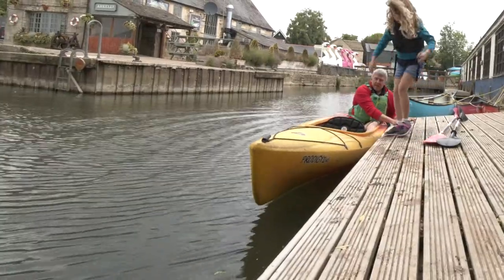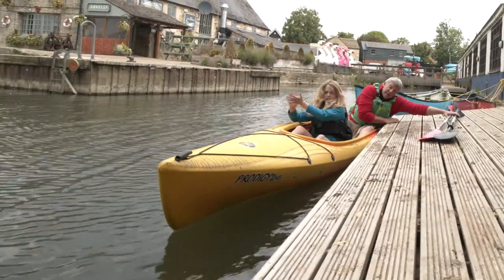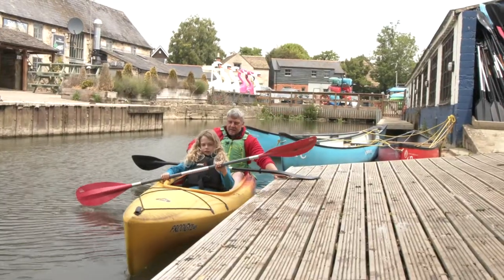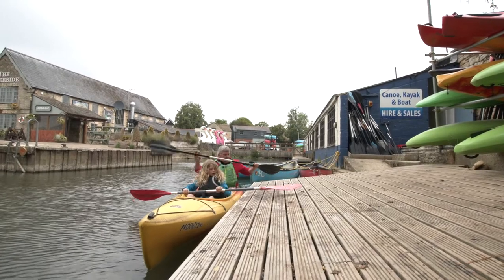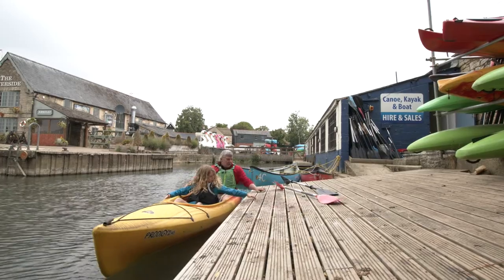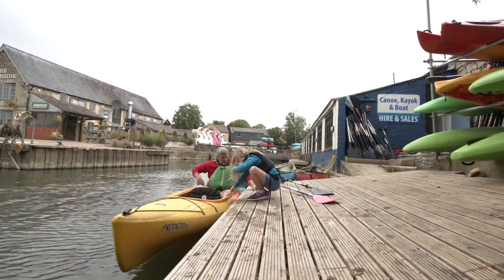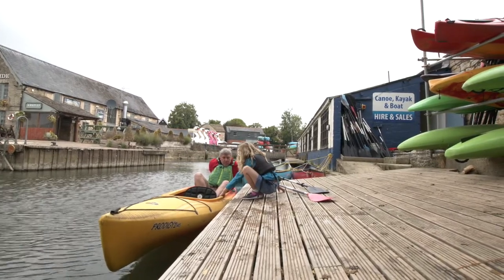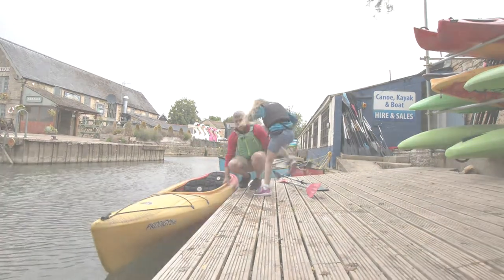Double Kayak Entering and Exiting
Watch our How to Video on entering and exiting our double kayaks safely before you self launch on our Social Distancing Sessions.